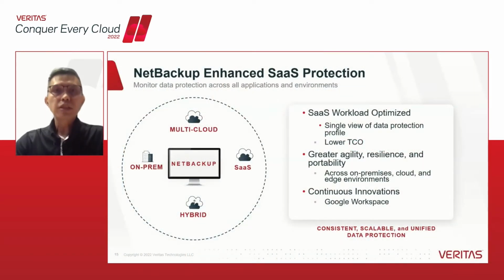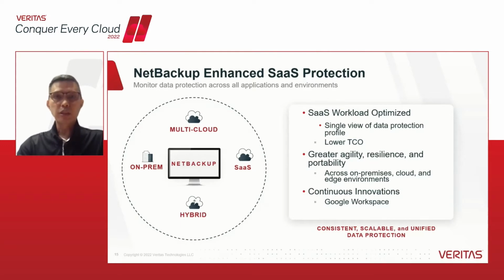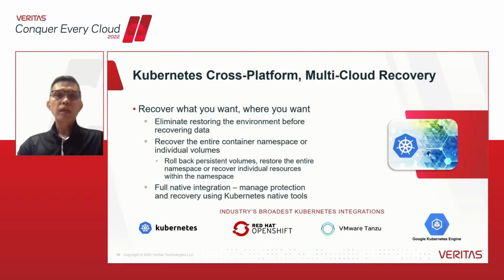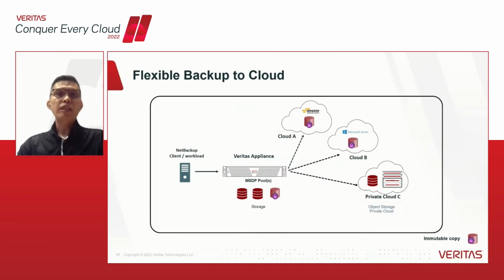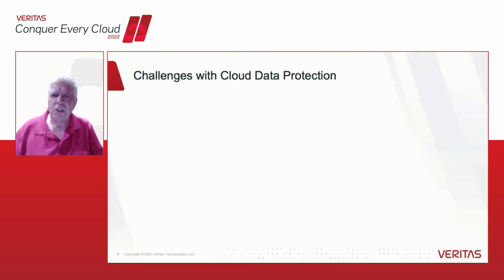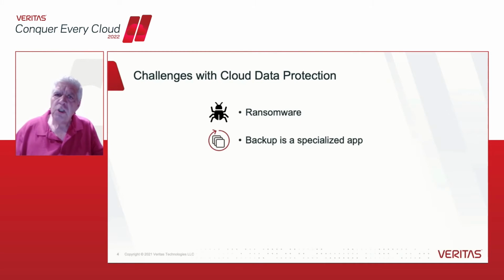Conquer Every Cloud event: Cloud Optimisation & NetBackup Recovery Vault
Learn about NetBackup Recovery Vault - cloud-based data storage fully integrated with NetBackup, that effortlessly scales protection across any cloud model while controlling costs. Held March 10, 2022.